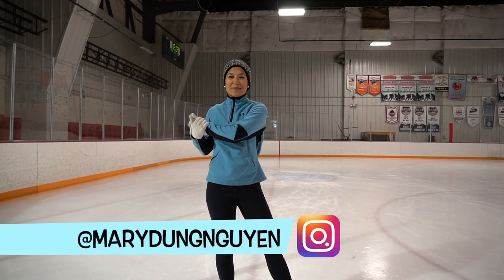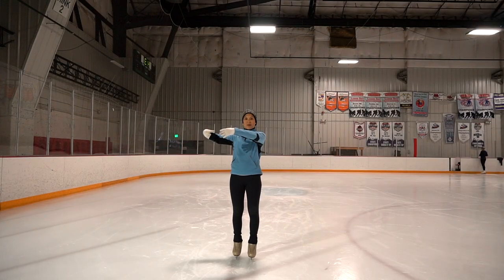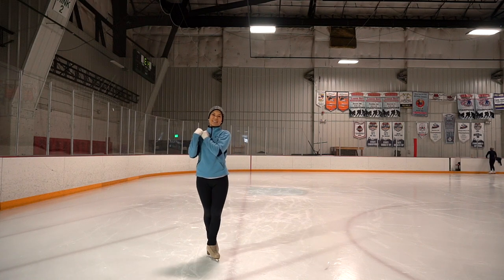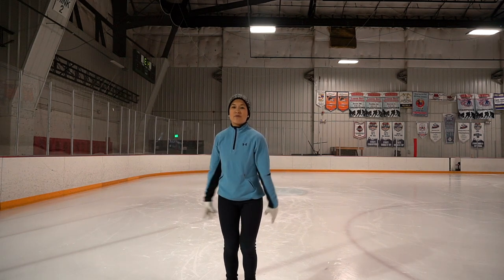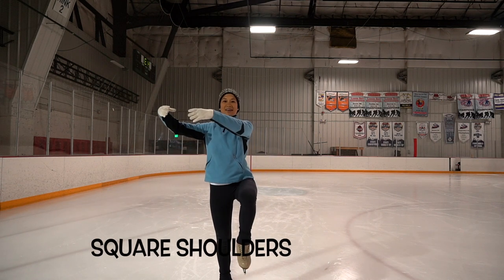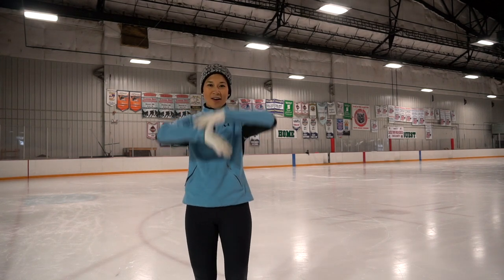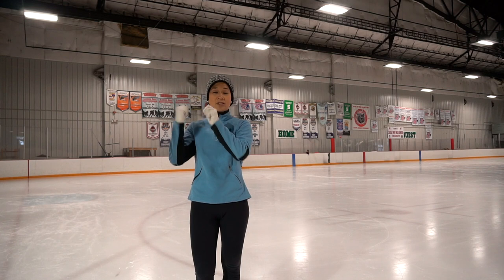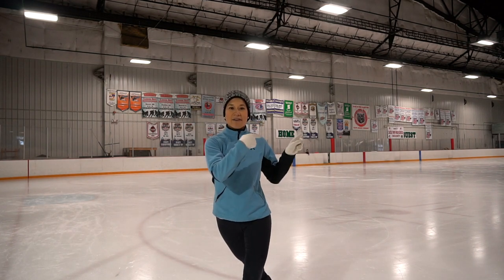Figure Skating Jumps - LUTZ JUMP Tutorial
How to land the lutz jump! Lutz jump tutorial and slow motion lutz jump shown, figure skating lesson and tips to master the lutz jump in ice skating.

These figure skating tutorials are an additional resource to complement your figure skating progress. Always be sure to take the advice and practice under close supervision from your ice skating coach :)

ABOUT ME:
Hi! I'm Mary, a physician assistant and figure skating coach. My goal is to share my huge passion of figure skating (I'm a retired show skater!) with everyone! Stop by my channel for figure skating tutorials, off ice workouts, medicine, & more. Be sure to follow along! Thank you everyone for your support! :)